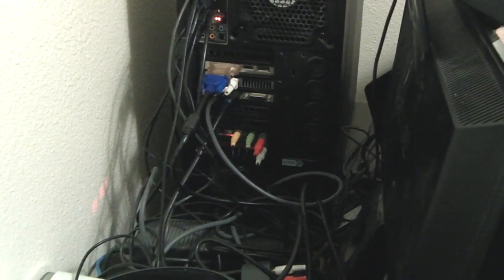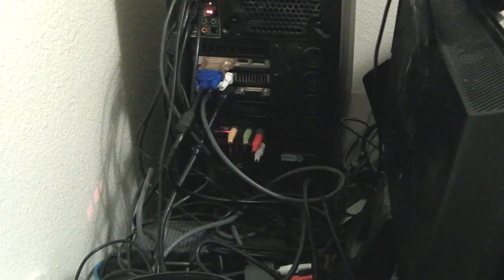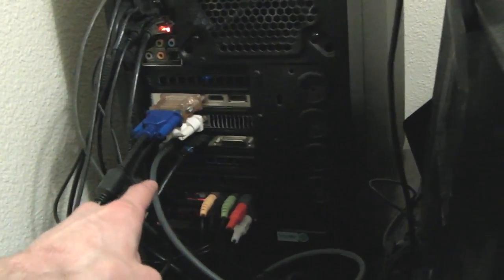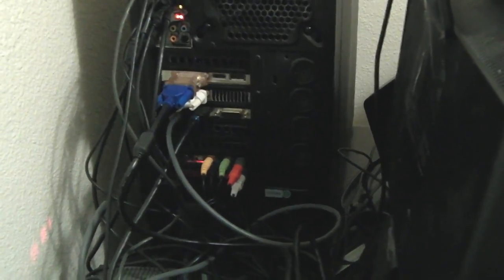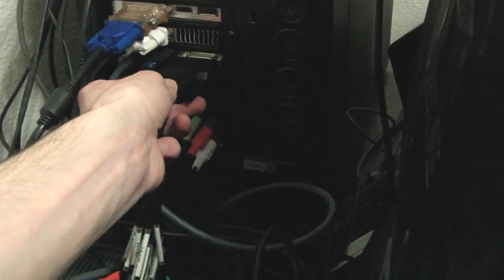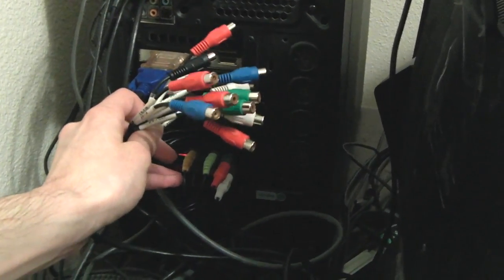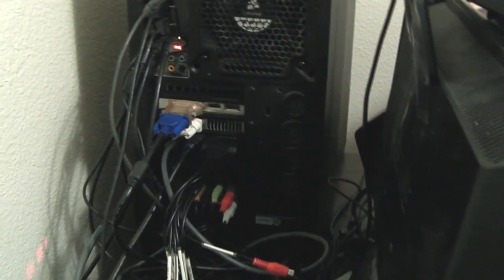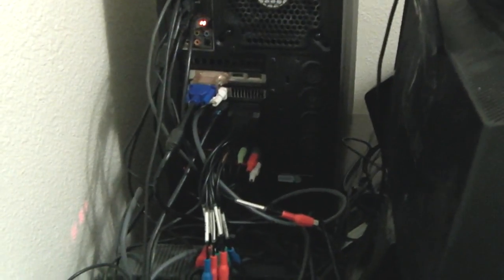Why I don't record PS3 Gameplay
Sorry for the flushed out colors. I had to add a bright filter to this because there's not much light behind my pc.